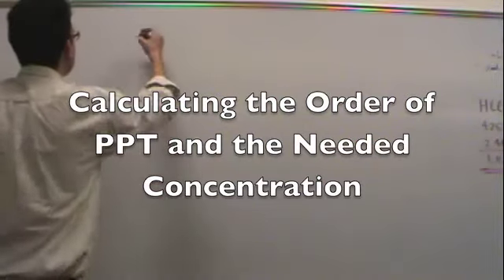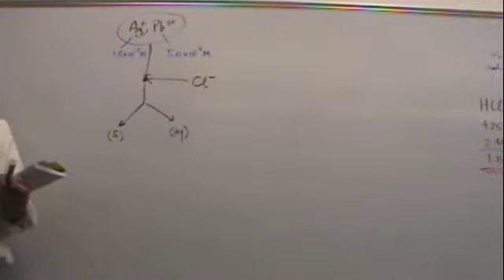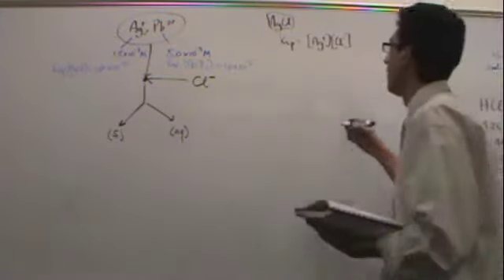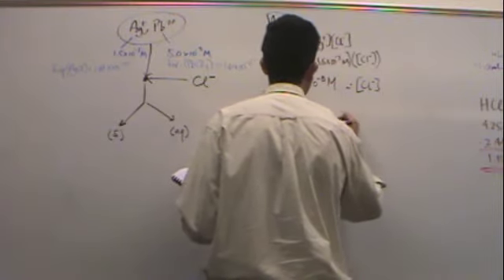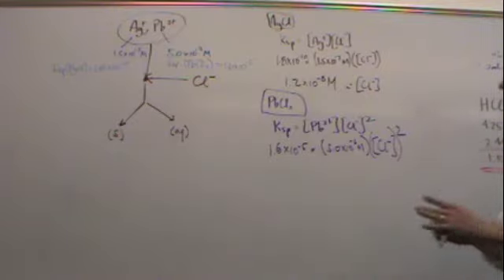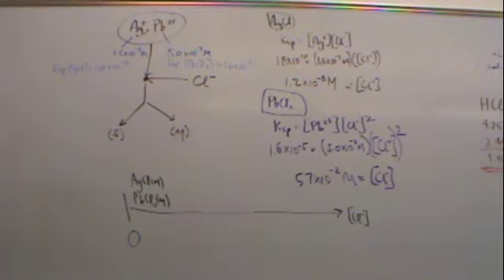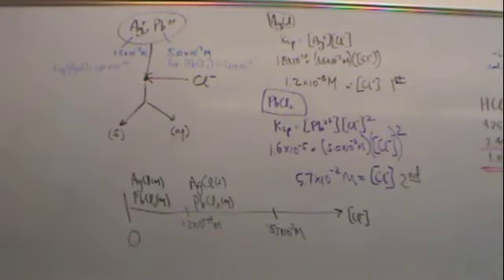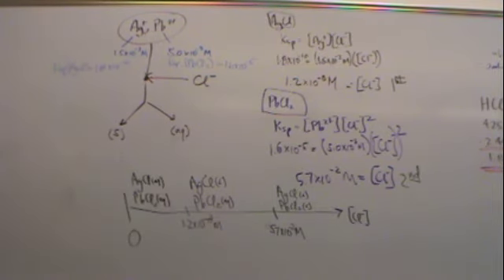Fract PPT 2